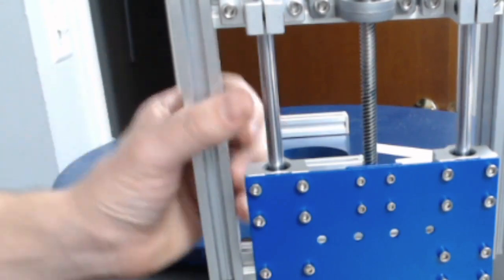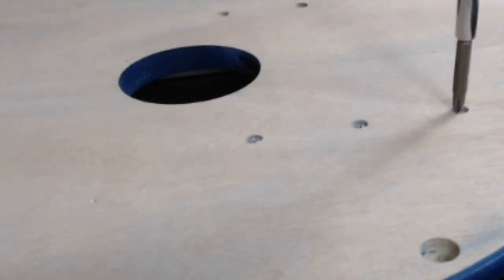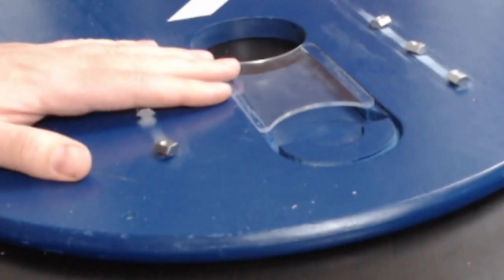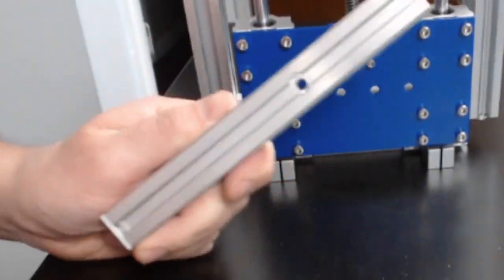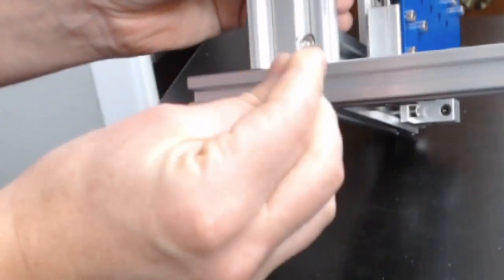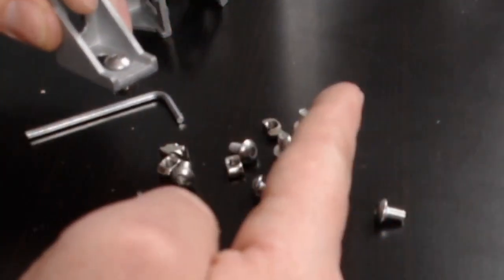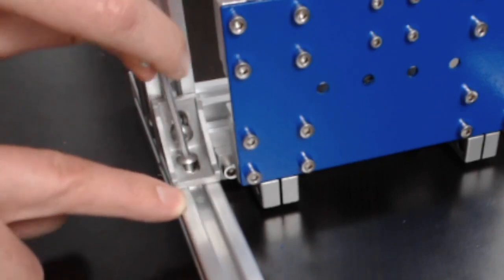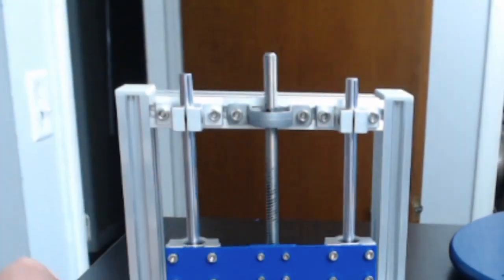Attaching the Z-Axis Rails on the Original M2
Did your M2 come with attached rails on the sled? Then this video is for you!

You can find the most updated user manual with very detailed instructions on our M2 Resources